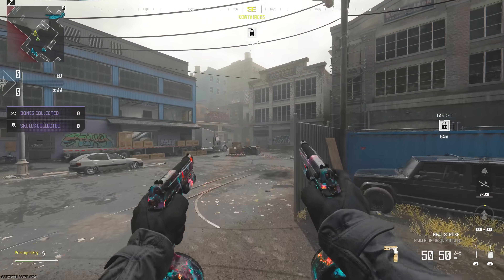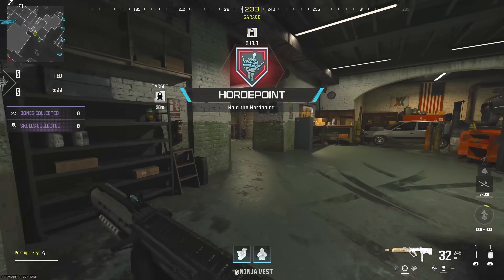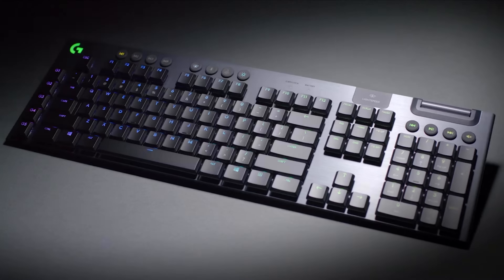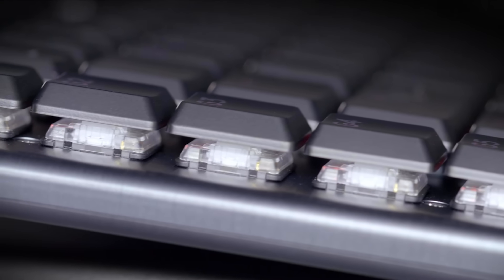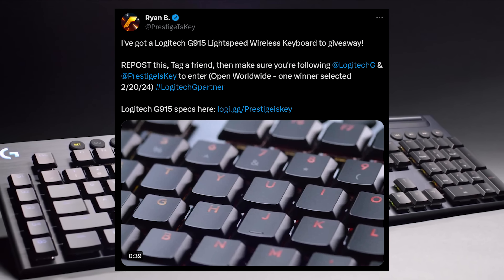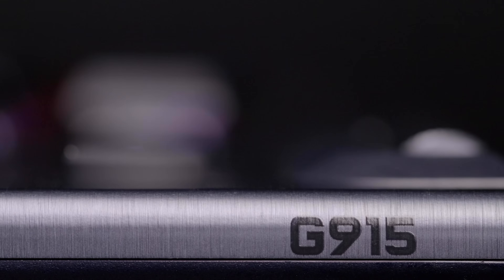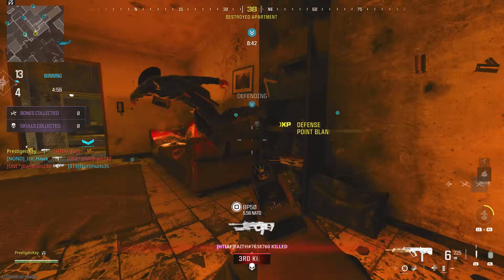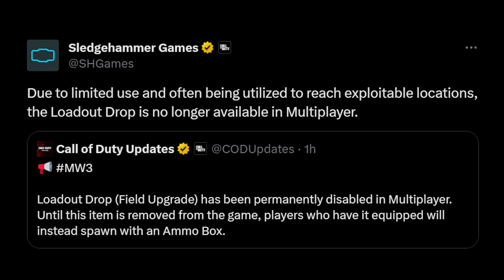Sledgehammer PERMANENTLY REMOVES Field Upgrade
Enter to win your very own Logitech G915 Lightspeed Wireless Keyboard!

Sledgehammer has removed a field upgrade from MWIII and the Ranked Playlist was updated to remove ALL the snipers due to them being GA'd by pro players in the league.

I use the new Pro X 2 Lightspeed headset from LogitechG

This video was recorded in 4K with the Elgato 4K60 PRO Mk.2!

Timestamps
0:00 LogitechG Keyboard Giveaway!
0:30 Sledgehammer removes a field upgrade
4:40 All Snipers Removed from Ranked Play
7:00 Please Like and Subscribe if you enjoyed!

Its first teaser was released on August 7th, 2023 and will be fully revealed on August 17th, 2023 in Call of Duty: Warzone 2.0 as part of Season Five live event, while the game will be fully released on November 10th, 2023.